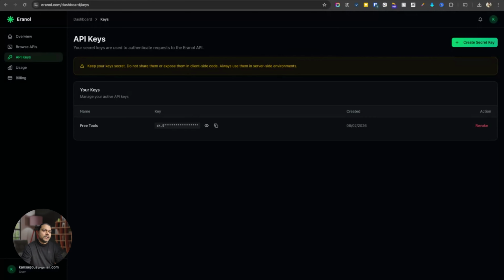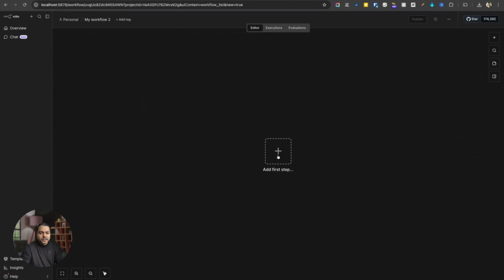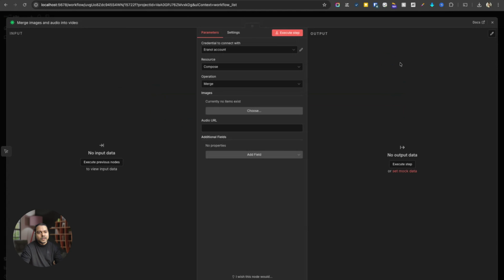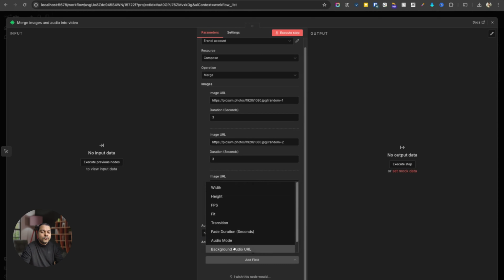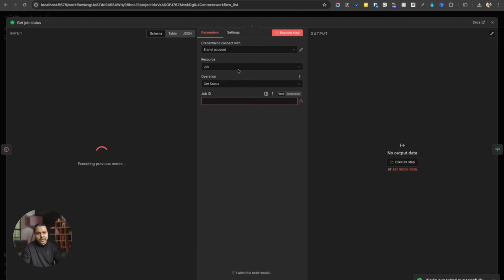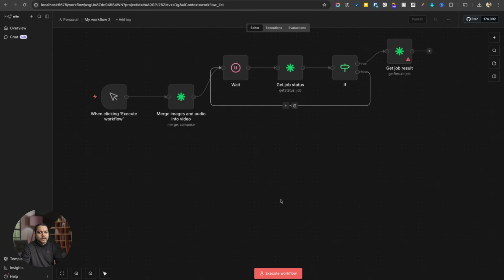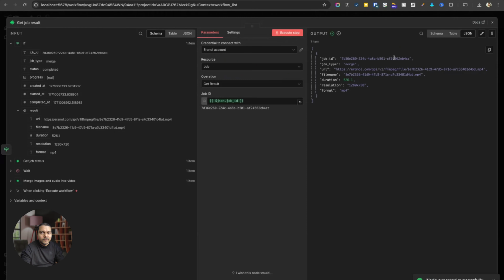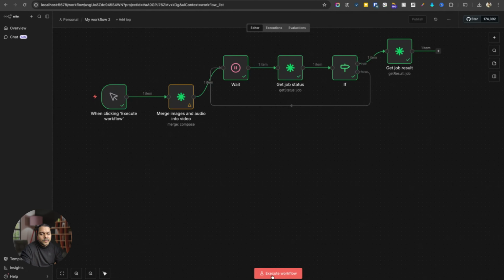Video Editing Api